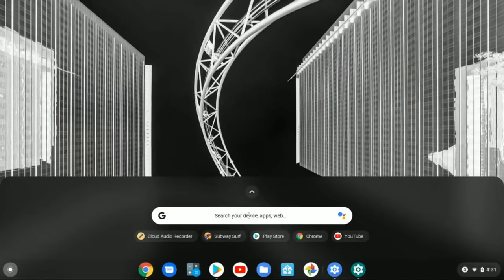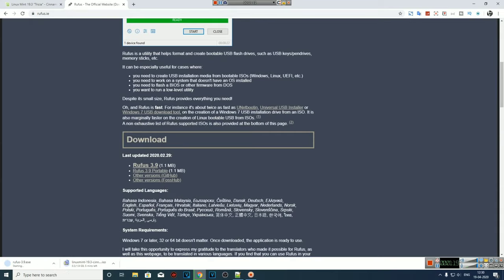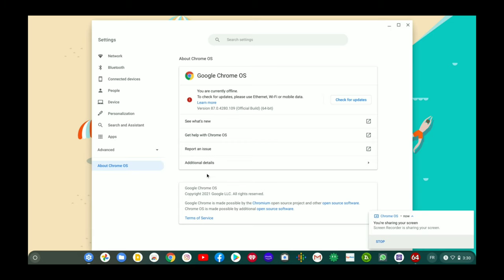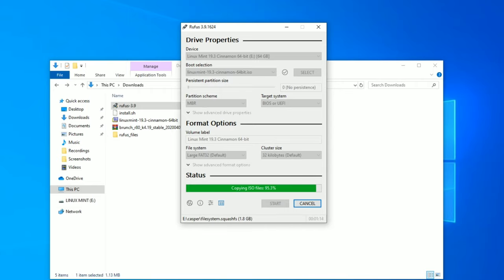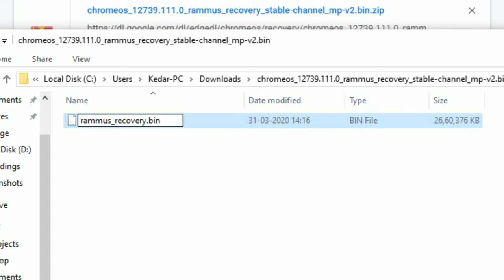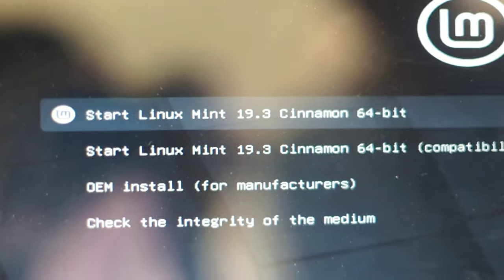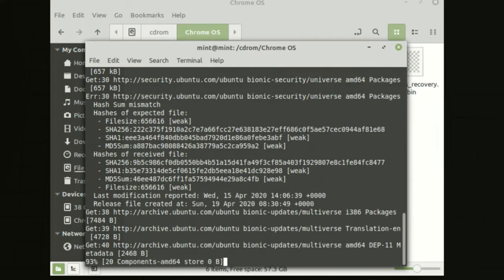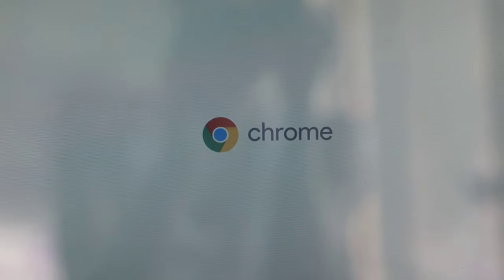Install Chrome OS on AMD Laptop or PC with Play Store and Linux Support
In this video, We are going to install full fledged Chrome OS that has Play Store inbuilt into the OS. It opens up new possibility in hardware like AMD A4, A5, A6 etc.

4) install.sh (Credits to Shrikant Nimbalkar) (right click and save as)
5) Chrome OS Download recovery image (zork) choose the latest one

Choosing the right recovery image(if above not worked):
"rammus" is the recommended image for devices with 4th generation Intel CPU and newer.
"samus" is the recommended image for devices with 3rd generation Intel CPU and older.
"grunt" would be the image to use if you have an AMD CPU but the chances that it will work are low.
"zork" would be the image to use if you have AMD A series CPU such A4, A5, A6 etc

after downloading rename the recovery to rammus_recovery.bin even if you downloaded other recovery file.

Credits
Developer sebanc from Paris, France who helped me a lot. & Shrikant Nimbalkar who wrote install.sh

Timeline
00:00 Introduction & Features
00:49 Download Files
01:46 Download Recovery Image
02:31 Here in my Garage
02:41 Open up the Rufus
03:31 Extract Brunch
03:46 Move The Files
04:52 6 Files Ready
04:57 Connect the Bootable Drive
06:00 Connect to the Internet
06:49 Installation
07:48 Reboot
08:17 Like Share & Subscribe